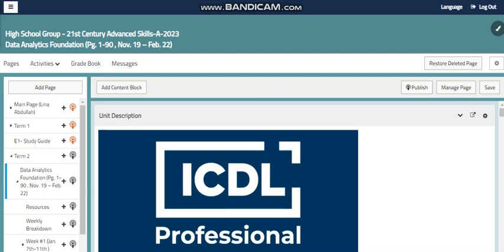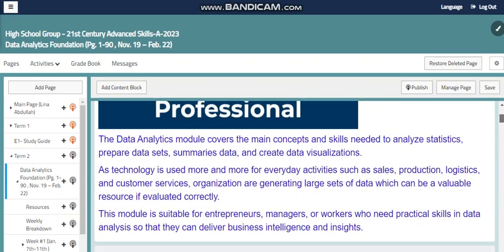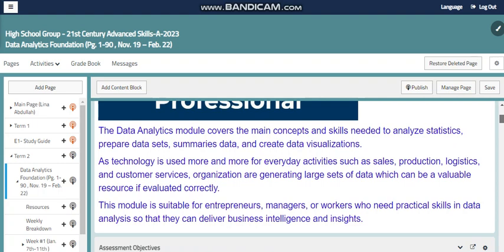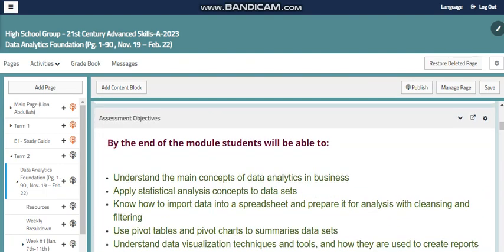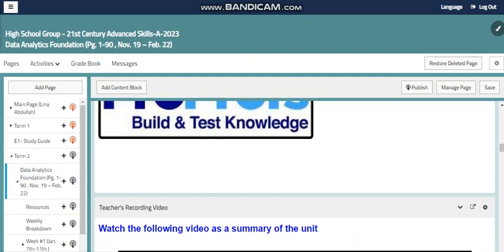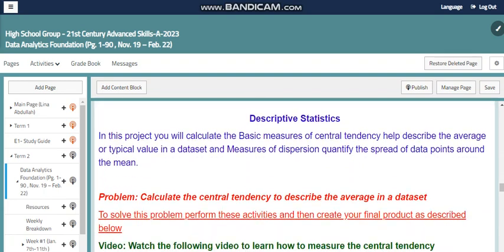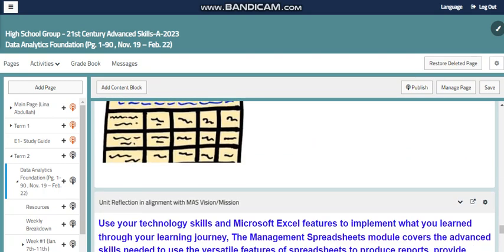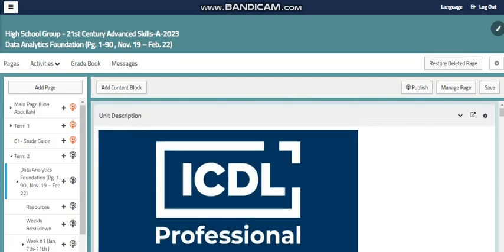Data Analytics ADV ICDL- by Ms.Lina Abdullah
This video will introduce Data Analytics module